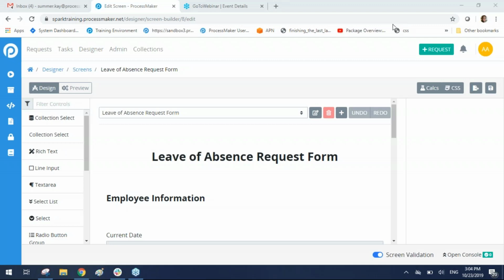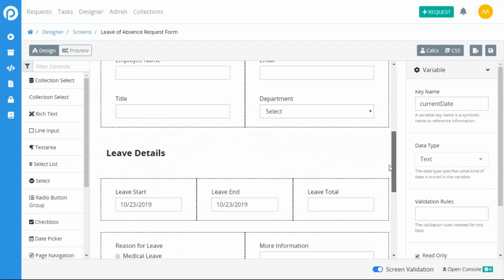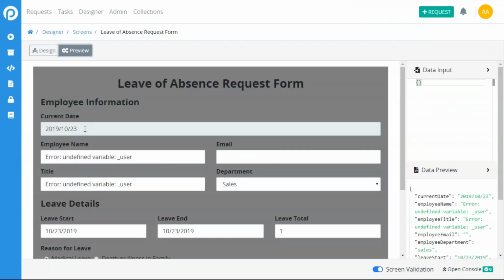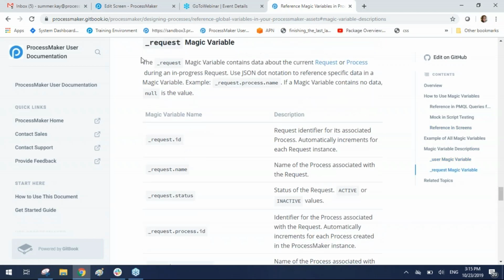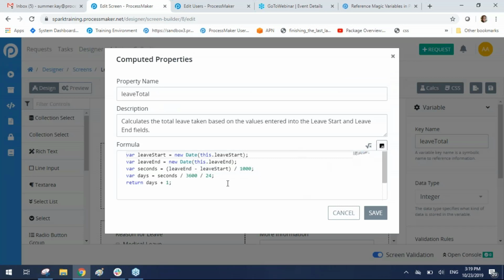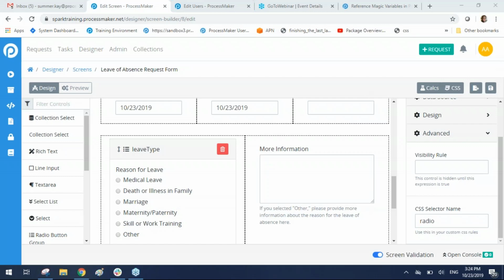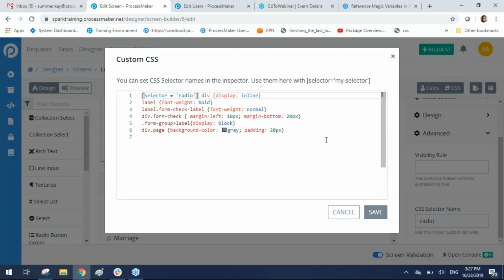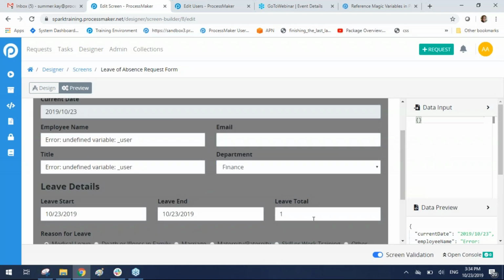ProcessMaker 4 BETA: FREE Training Session 4